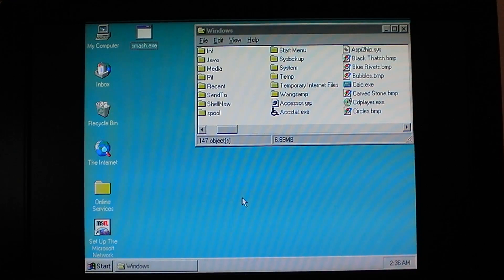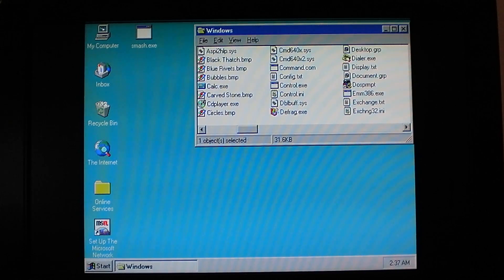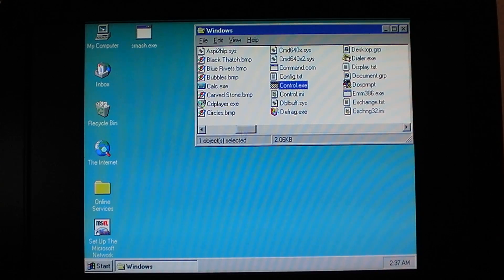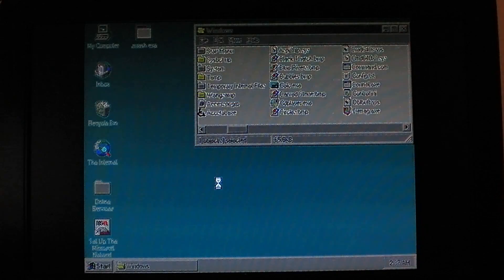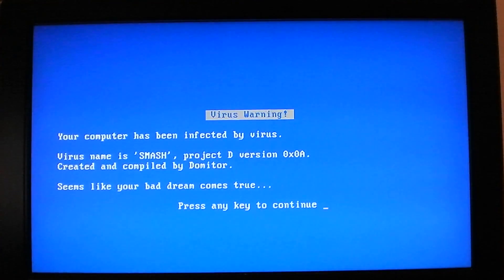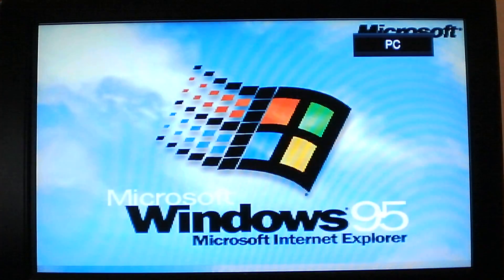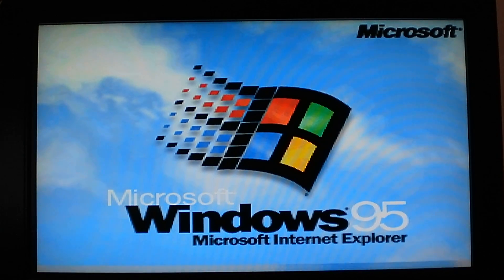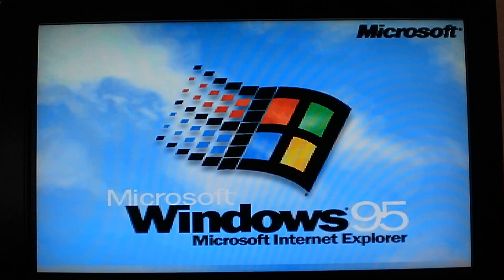Virus.Win9x.Smash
I hope you have all had a wonderful Christmas yesterday, and a wonderful time no matter what you happen to celebrate (or don't celebrate)!

It's time for one day-late gift, and what better gift than the remake video of one of the most badass viruses I've ever tested? Smash activates by displaying a custom (and somewhat unsettling) blue screen of death, and when any key is pressed, the computer reboots, and the hard drive is formatted.